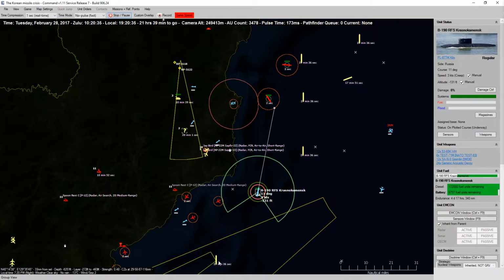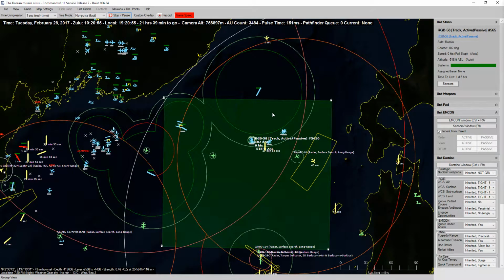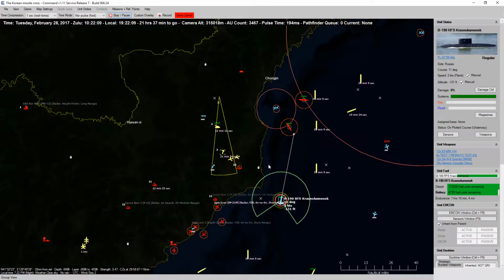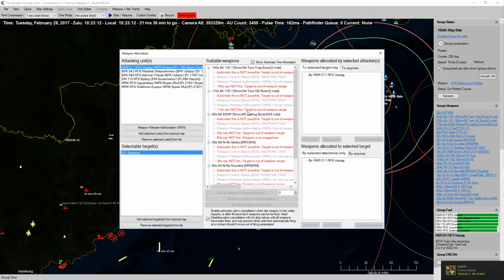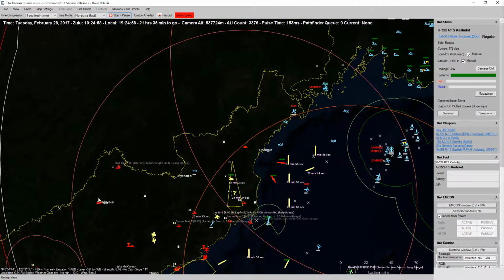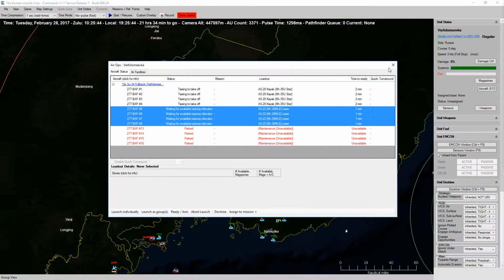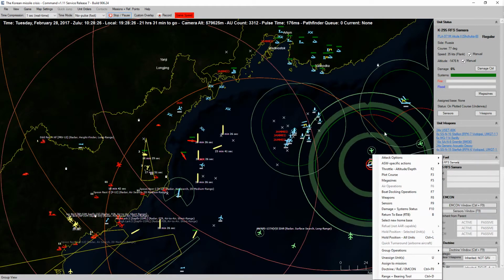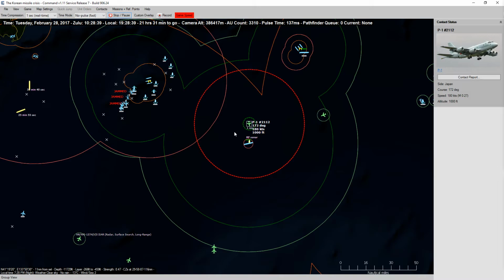Command Live! - Korean Missile Crisis, 2017 Episode 07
My playthrough of Korean Missile Crisis, 2017, the new Command Live! DLC scenario for Command Modern Air/Naval Operations. For this playthrough I am playing as the Russian Federation.

Command Live! - Korean Missile Crisis